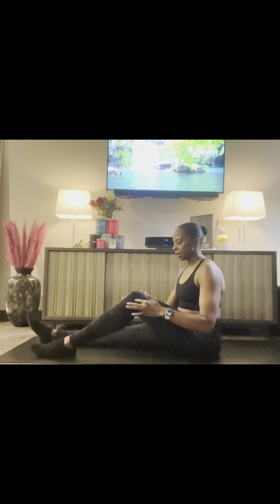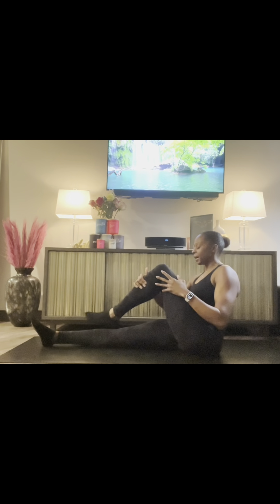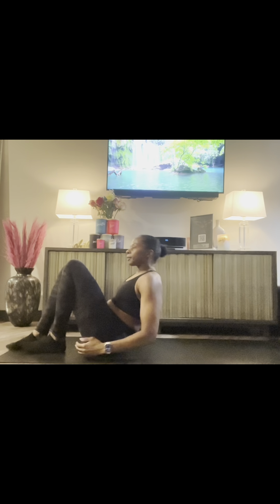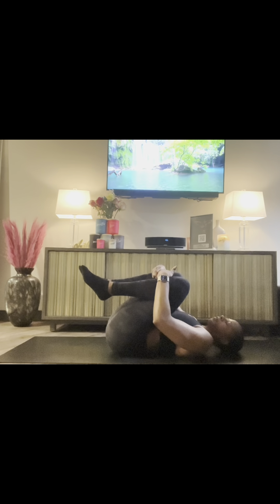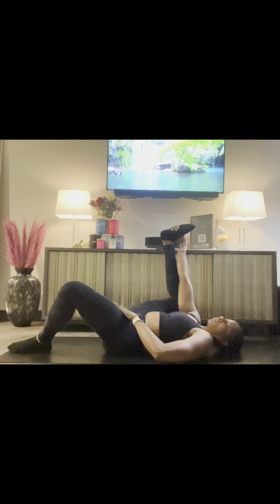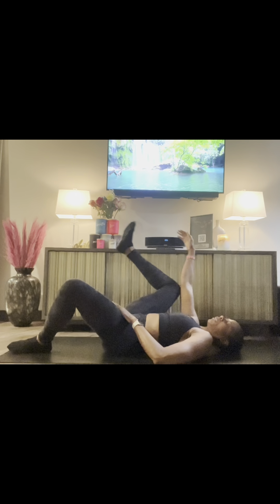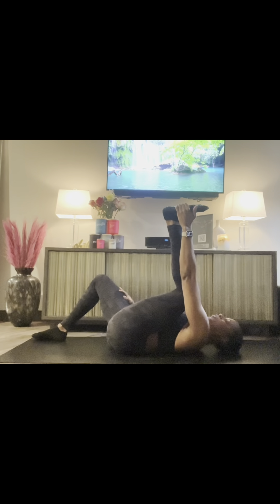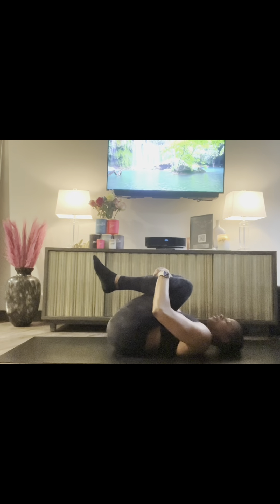10 minutes beginners hip opener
High Opener
1.  Easy Pose
2. Seated Butterfly 🦋
3. Seated Twist with modifications
4. Knee to Chest
5. Happy Baby with modifications